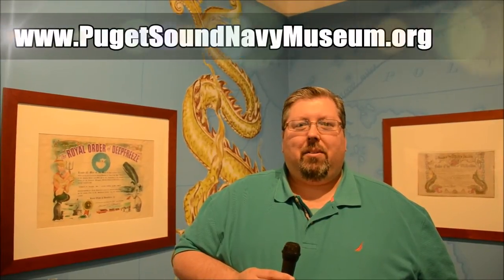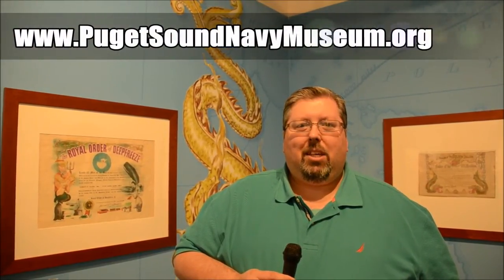Out & About! - Puget Sound Navy Museum ep13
In this episode of Out & About with Robert Contreras, we head out to Bremerton to visit the Puget Sound Navy Museum.

Robert Contreras is a full time Real Estate Broker with Windermere Port Orchard